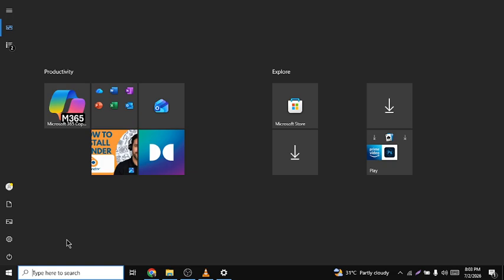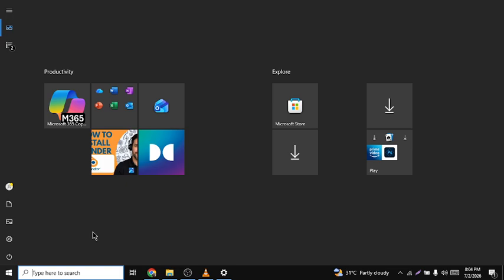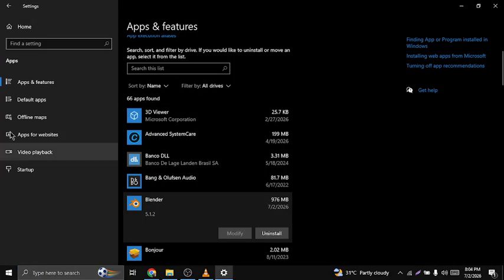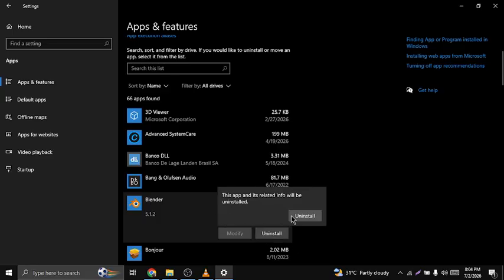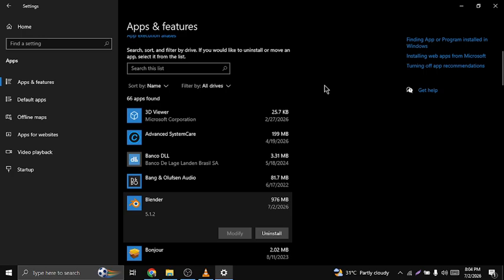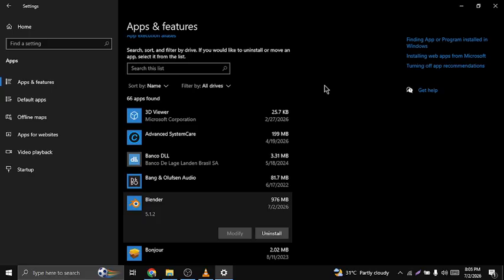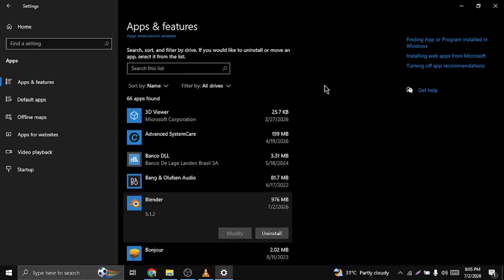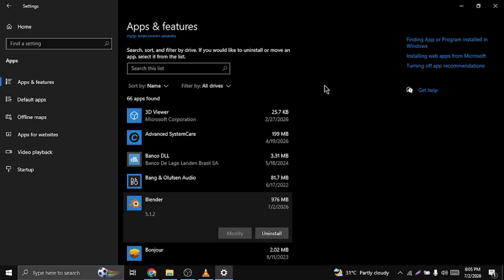How to Uninstall Blender Full Guide 2026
Want to uninstall Blender from your computer? In this Full Guide 2026, you'll learn how to completely uninstall Blender on Windows, Mac, and Linux using the correct methods. Whether you're reinstalling Blender, troubleshooting software issues, freeing up storage space, or switching to another 3D application, this step-by-step tutorial covers everything you need to know. Learn how to remove Blender using your operating system's uninstall tools, delete leftover files, preferences, cache, and configuration folders, and ensure the software is fully removed from your device. You'll also discover tips for backing up your Blender projects, reinstalling the latest version, resolving uninstall errors, and maintaining optimal system performance. Follow this complete Blender tutorial to uninstall Blender safely and completely in 2026.